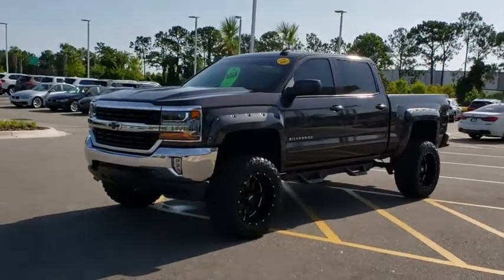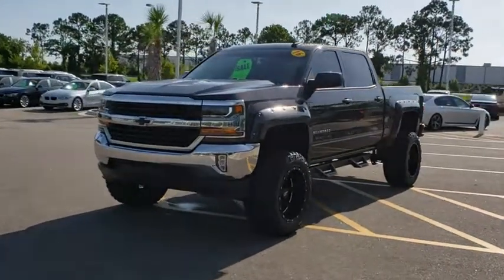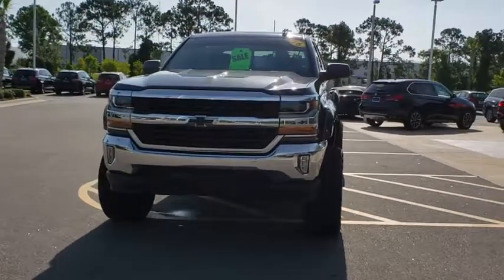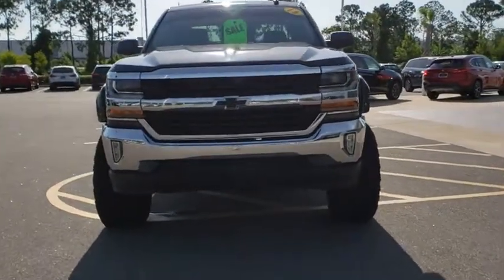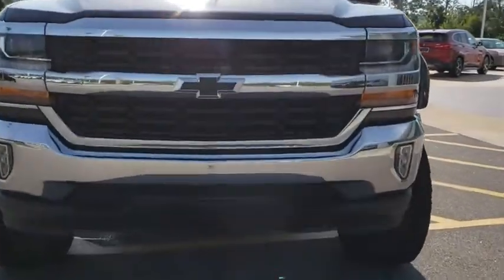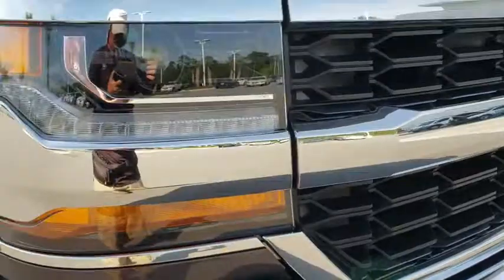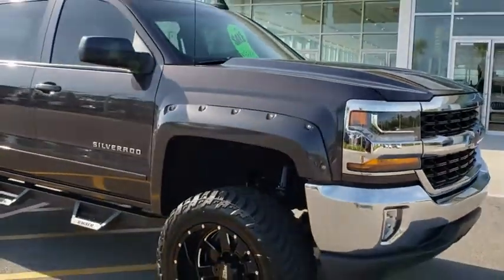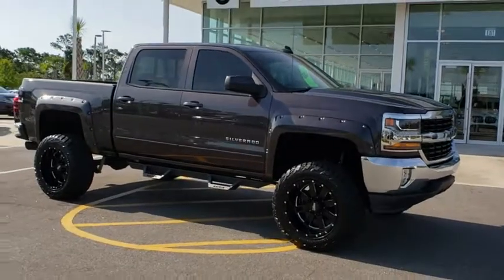2016 Chevrolet Silverado 1500 Daytona, Palm Coast, Port Orange, Ormond Beach, FL DP4462A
2016 Chevrolet Silverado 1500 LT - Stock#: DP4462A - VIN#: 3GCPCREC2GG147018

1050 N Tomoka Farms Rd

FUEL EFFICIENT 23 MPG Hwy/16 MPG City! LOW MILES - 28,855! Heated Seats, Hitch, Onboard Communications System, TRAILERING PACKAGE, LPO, 22 (55.9 CM) 5-SPOKE SILVER ULTRA-BRIGHT MACHINED WHEELS WITH HIGH-GLOSS BLACK, 4-Wheel ABS CLICK ME!WHY BUY FROM FIELDS BMW?There are many reasons why people visit Fields BMW of Daytona from the Daytona Beach, Ormond Beach, Port Orange, Palm Coast, Deland, Jacksonville and St Augustine, Florida areas for a used car in Daytona Beach. One reason is our selection of quality sought-after pre-owned vehicles. The second is our commitment to our customers. At Fields BMW of Daytona we don't believe in gimmicks, just good cars and great people.OPTION PACKAGESLPO, BLACK PACK includes (SEW) 22 Silver ultra-bright machined wheels with high-gloss Black, LPO and (RVS) 4 round Black tubular assist step, LPO. LPO, 22 (55.9 CM) 5-SPOKE SILVER ULTRA-BRIGHT MACHINED WHEELS WITH HIGH-GLOSS BLACK LPO wheels will come with 4 steel 22 wheels from the factory with alignment specs set to 22 LPO wheel selected, LT CONVENIENCE PACKAGE all cabs include (AG1) driver 10-way power seat adjuster with (AZ3) bench seats, (BTV) Remote Vehicle Starter system, (UVC) Rear Vision Camera, (C49) rear-window defogger and (KI4) 110-volt power outlet; Crew Cab and Double Cab also include (CJ2) dual-zone climate control (Includes (T3U) LED front fog lamps. (N37) manual tilt and telescopic steering column included with (L83) 5.3L EcoTec3 V8 engine. ENGINE, 5.3L ECOTEC3 V8 WITH ACTIVE FUEL MANAGEMENT, DIRECT INJECTION AND VARIABLE VALVE TIMING includes aluminum block construction (355 hp [265 kW] @ 5600 rpm, 383 lb-ft of torque [518 Nm] @ 4100 rpm; more than 300 lb-ft of torque from 2000 to 5600 rpm), LT PLUS PACKAGE includes (UG1) Universal Home Remote, (UD7) Rear Park Assist, (JF4) power adjustable pedals, (A48) rear sliding power window, (C49) rear-window defogger, TRAILERING PACKAGE includes trailer hitch, 7-pin and 4-pin connectors Includes (G80) locking rear differential.Fuel economy calculations based on original manufacturer data for trim engine configuration.
LPO  22 (55.9 CM) 5-SPOKE SILVER ULTRA-BRIGHT MACHINED WHEELS WITH HIGH-GLOSS BLACK  LPO wheels will come with 4 steel 22 wheels from the factory with alignment specs set to 22 LPO wheel selected,TIRES  P285/45R22 SL 110H ALL-TERRAIN BLACKWALL,FOG LAMPS  THIN PROFILE LED,AIR CONDITIONING  DUAL-ZONE AUTOMATIC CLIMATE CONTROL,LT PREFERRED EQUIPMENT GROUP  includes standard equipment,LPO  BLACK PACK  includes (SEW) 22 Silver ultra-bright machined wheels with high-gloss Black  LPO and (RVS) 4 round Black tubular assist step  LPO.,ENGINE  5.3L ECOTEC3 V8 WITH ACTIVE FUEL MANAGEMENT  DIRECT INJECTION AND VARIABLE VALVE TIMING  includes aluminum block construction (355 hp [265 kW] @ 5600 rpm  383 lb-ft of torque [518 Nm] @ 4100 rpm; more than 300 lb-ft of torque from 2000 to 5600 rpm),REAR VISION CAMERA WITH DYNAMIC GUIDE LINES,JET BLACK  LEATHER-APPOINTED SEAT TRIM  Includes 10-way power driver seat. Includes (KA1) driver and front passenger heated seat cushions and seat backs.),SEATS  FRONT 40/20/40 SPLIT-BENCH  3-PASSENGER  AVAILABLE IN CLOTH OR LEATHER  includes driver and front passenger recline with outboard head restraints and center fold-down armrest with storage. Also includes manually adjustable driver lumbar  lockable storage compartment in seat cushion  and storage pockets. (STD) Includes (AG1) driver 10-way power seat-adjuster with (PCM) LT Convenience Package  (PDA) Texas Edition or (PDU) All Star